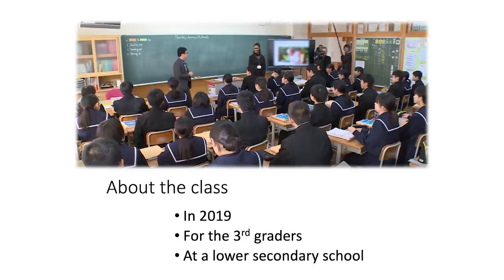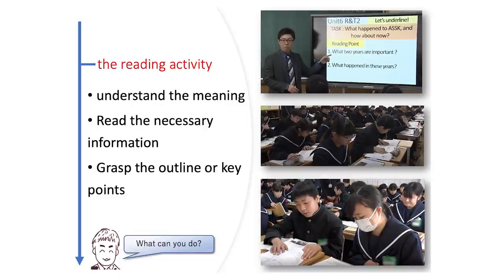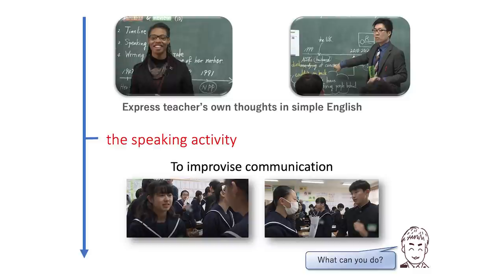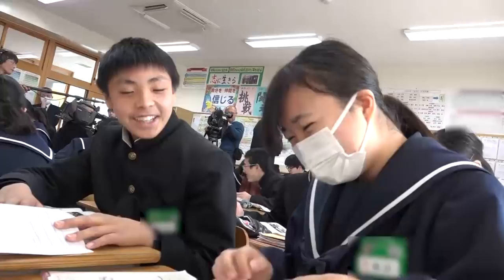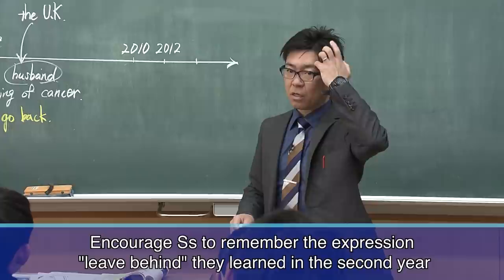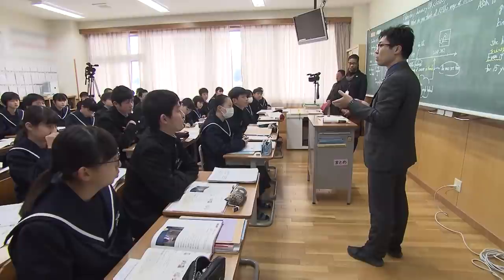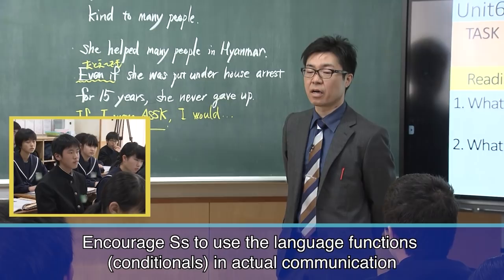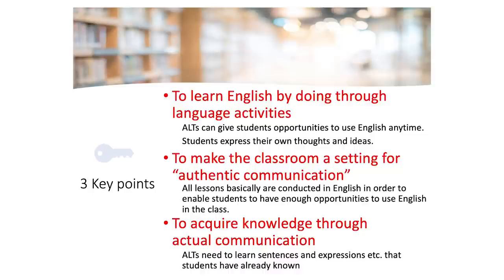B-6★ Team Teaching in Junior &Senior High School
This video explains how an ALT interacts with and encourages students at a class in a junior high school. In junior high schools, the teacher conducts the class using English. Based on this video of a lesson where the ALT and the teacher in charge team teach, you will receive suggestions on the role and expectations for an ALT. Watch how the ALT interacts with the students and think about your role as an ALT and what is expected of you.